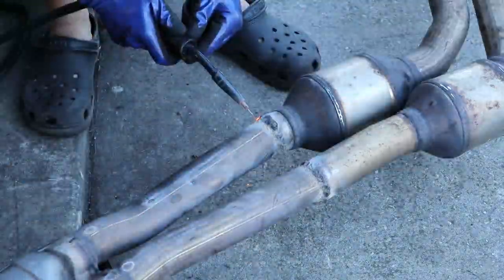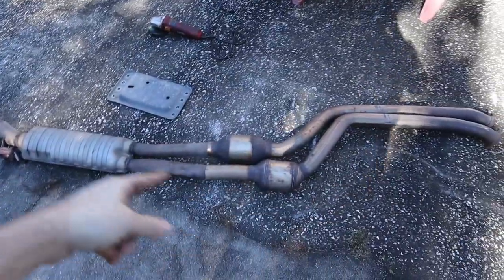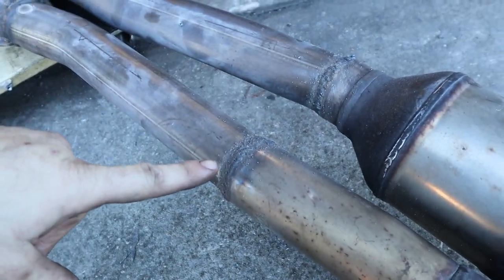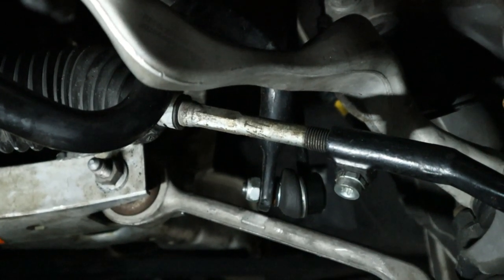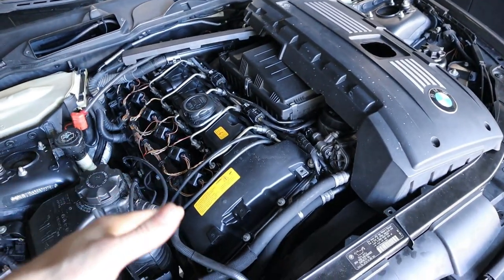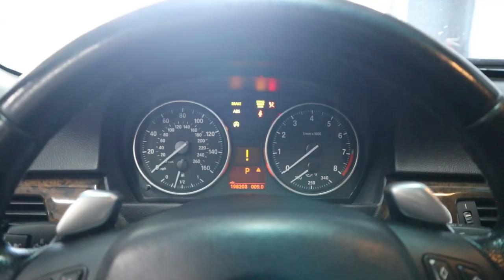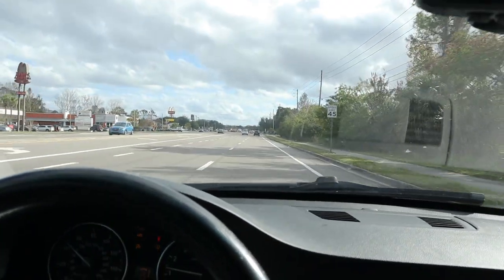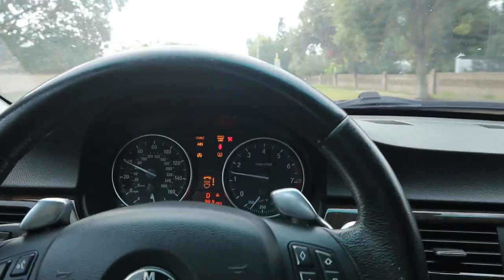Building a SLEEPER EXHAUST for my 335i Wagon!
Time to quiet down this open downpipe N54 and build a sleeper exhaust system that will let us fly below the radar on the streets! I'm so happy with how the car sounds now, and we're starting to eliminate problems on the car slowly but surely.